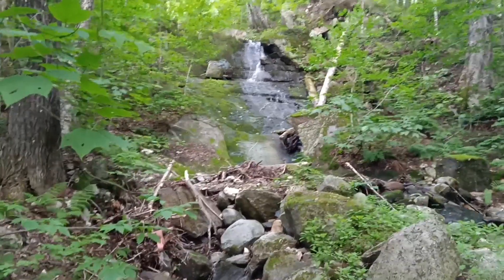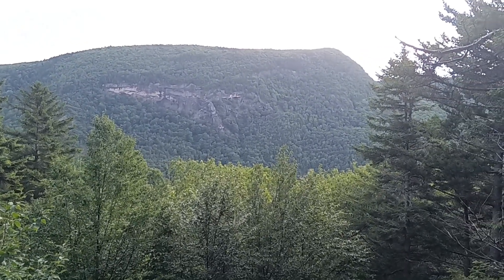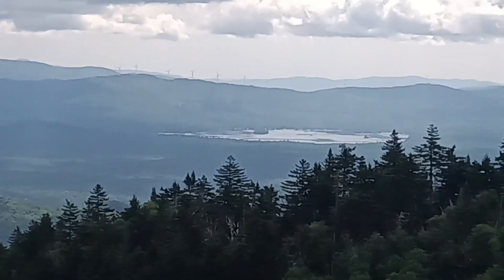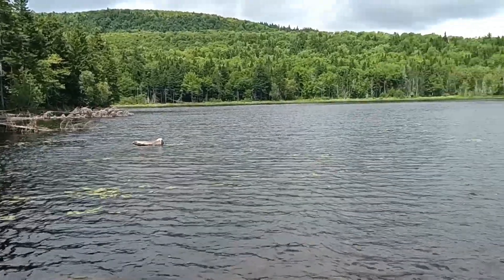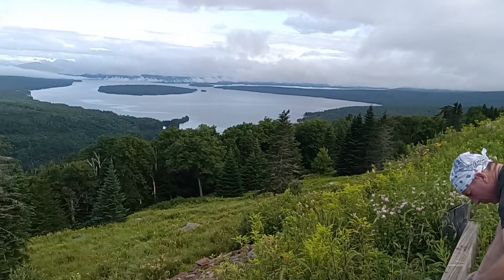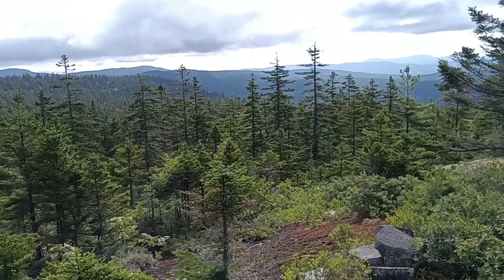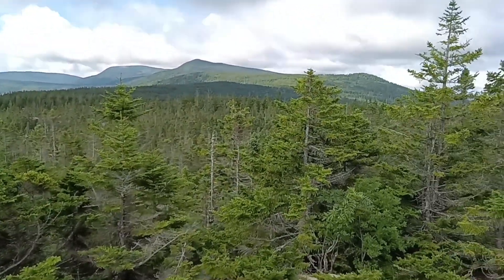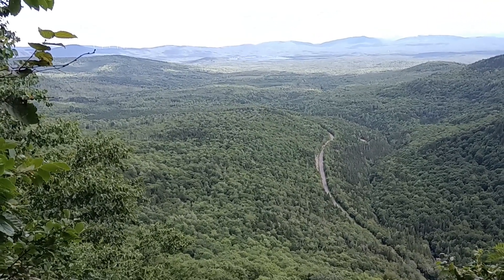YOLO Hikes | Days 183 - 184